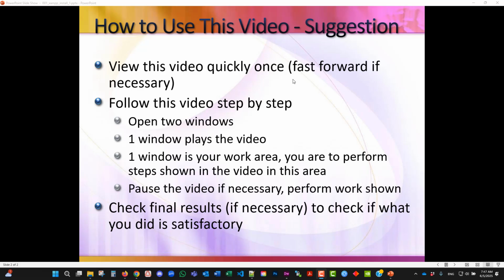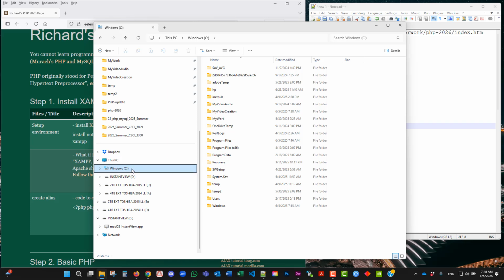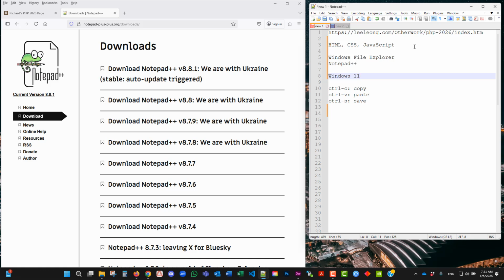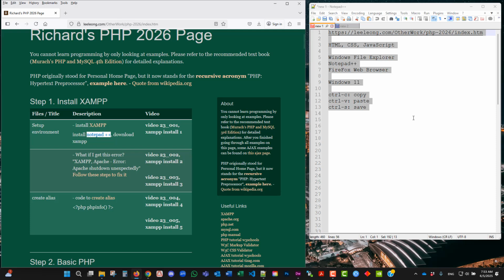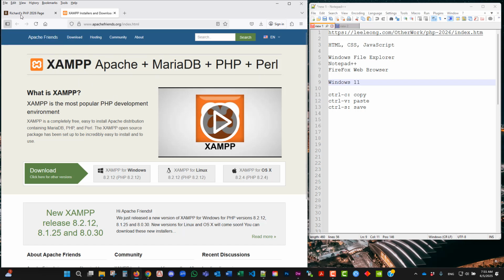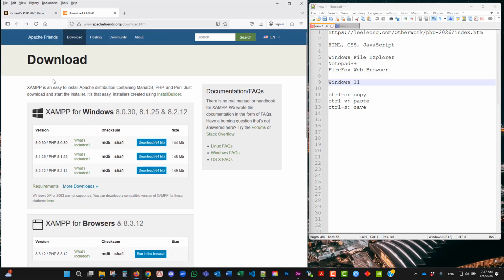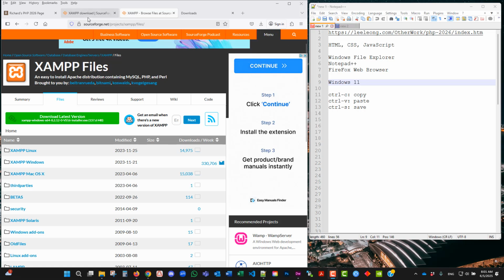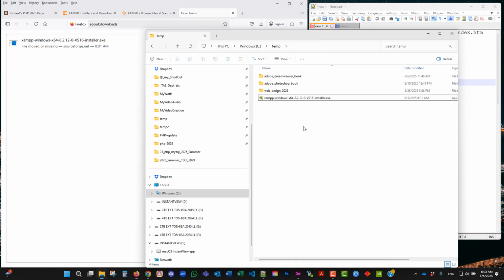PHP & MySQL 2026 Tutorial - 001 xampp install 1